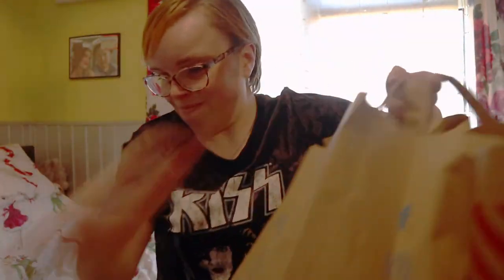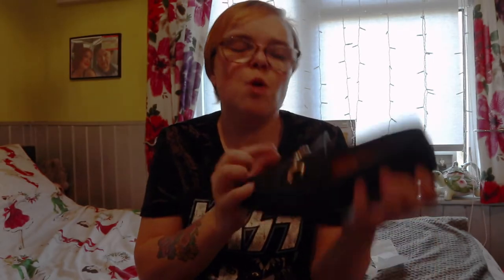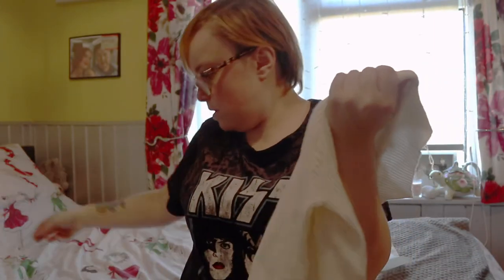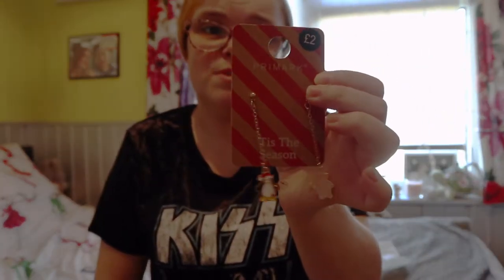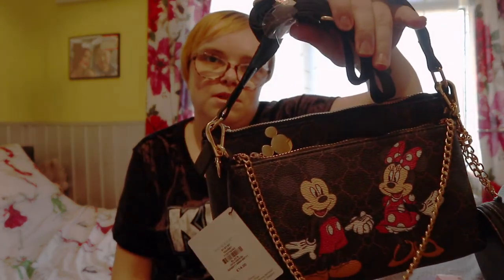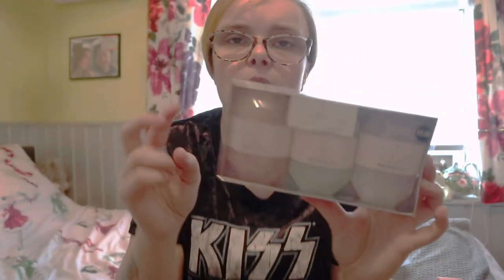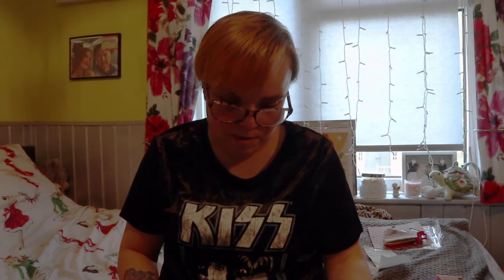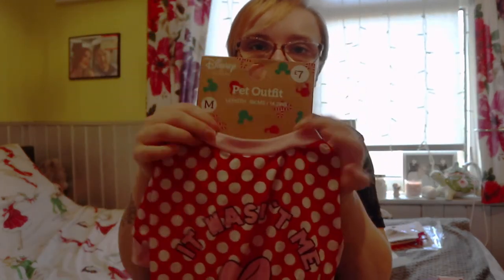Primark Haul December 2020